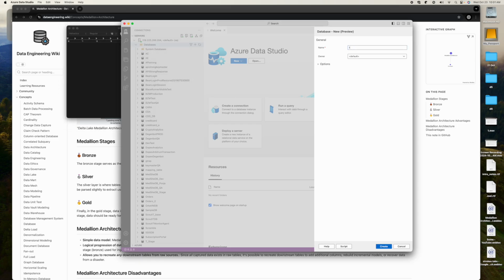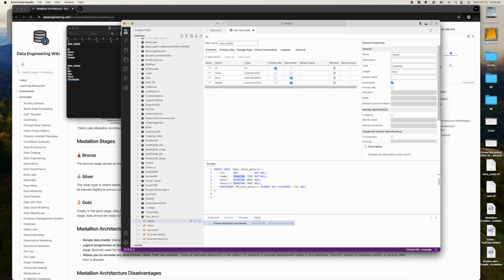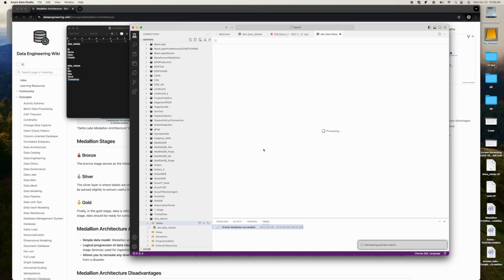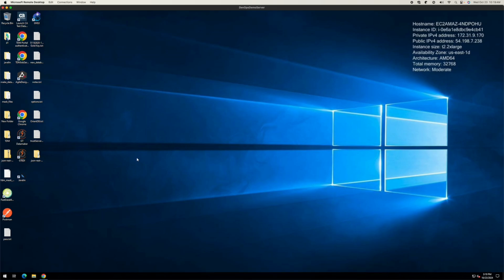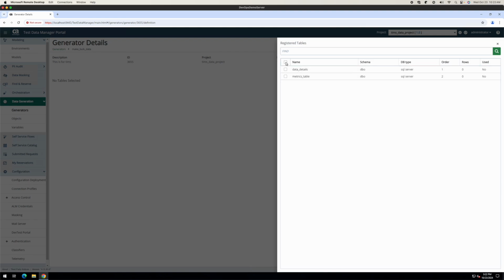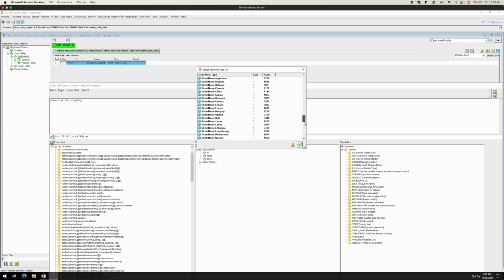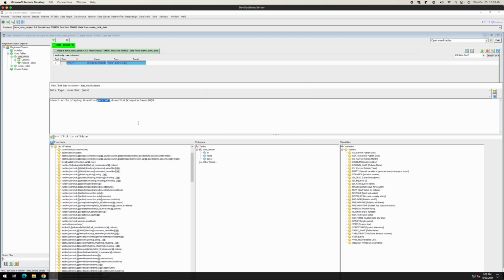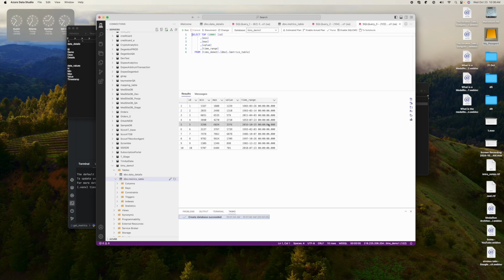Medallion Architecture - Video 2 Create a bulk amount of realistic data with Broadcom TDM for our LZ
2. Create a build amount of realistic data with Broadcom TDM for our LZ